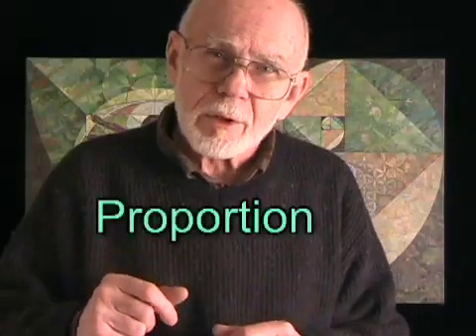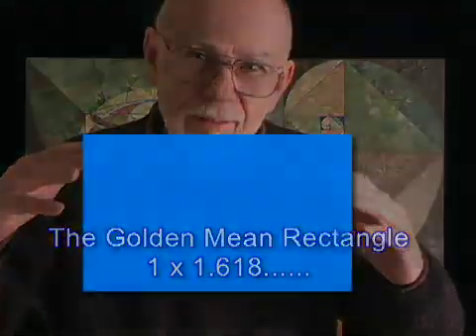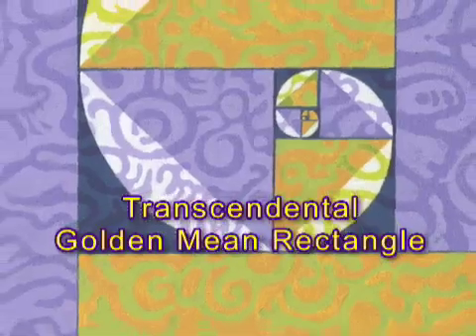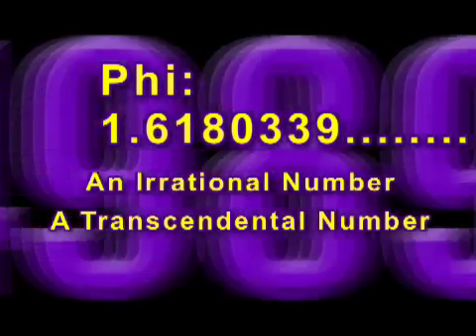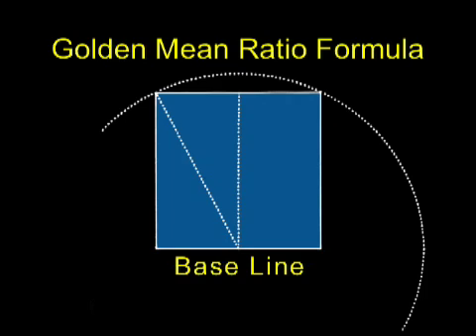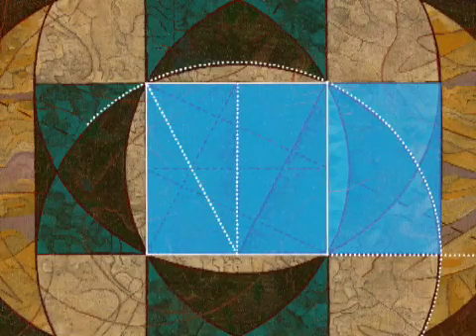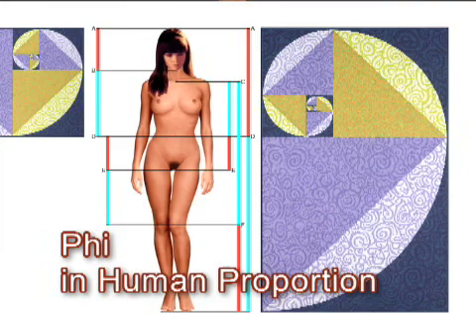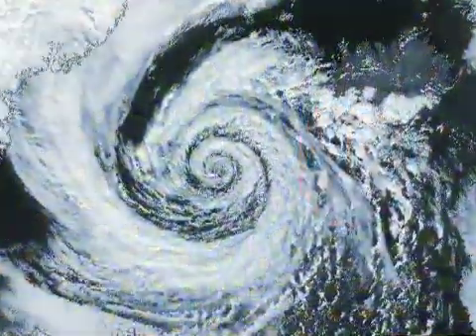Sacred Geometry 101F (Part 1): The Golden Mean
Part 1: A discourse on various aspects of the Sacred Geometry Archetype known as The Golden Mean by Charles Gilchrist.

For those of you interested in my Mandalas and/or possibly purchasing one or more of my signed archival Fine Art Prints, here is the link to my website galleries